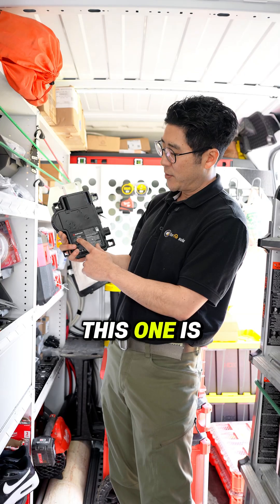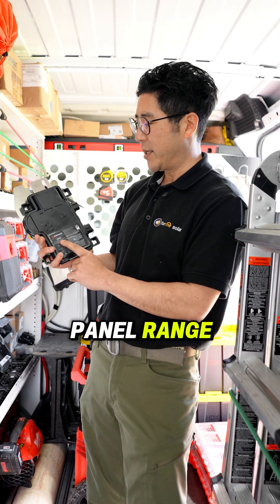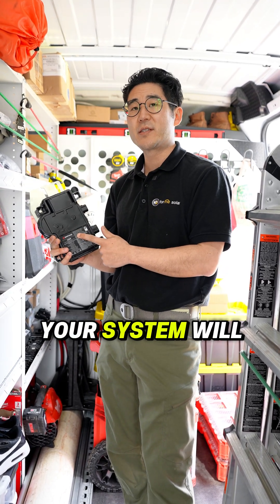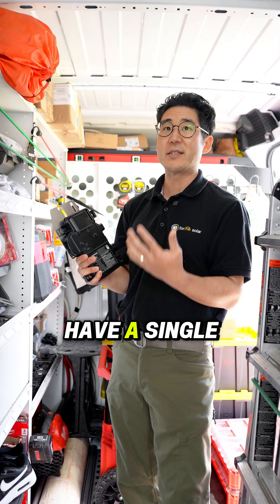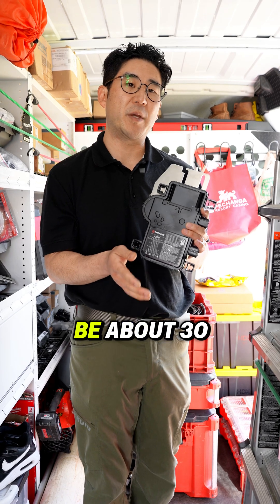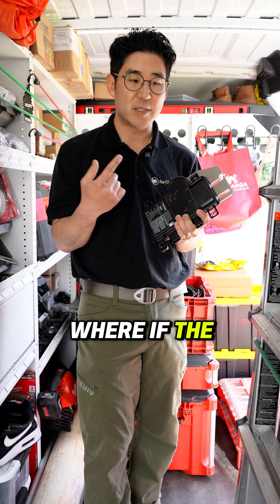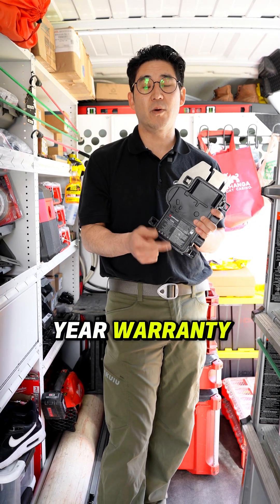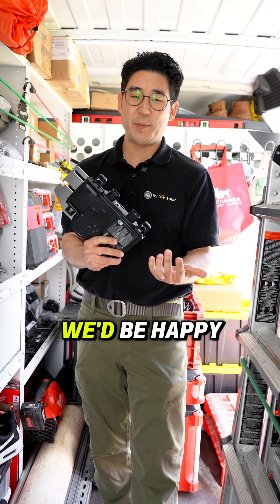Why Choose Microinverters?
Enphase IQ 8M microinverters deliver more power and reliability compared to traditional string inverters. With no single point of failure and a 25-year warranty, they’re a solid long-term investment for your solar system!